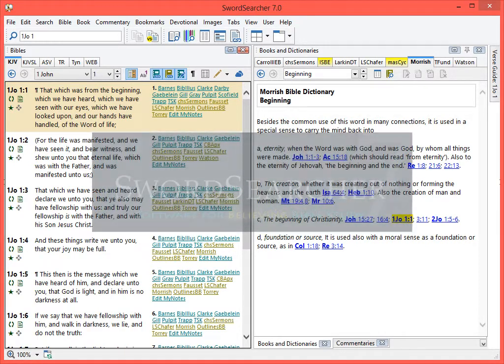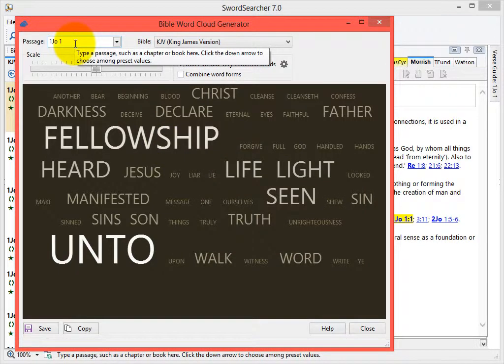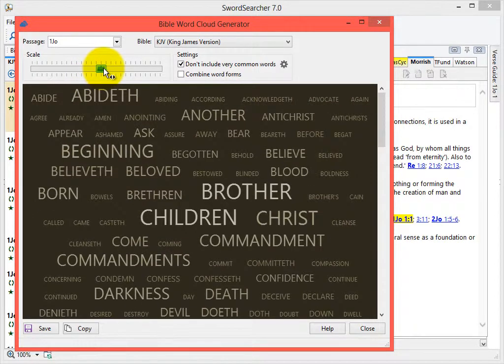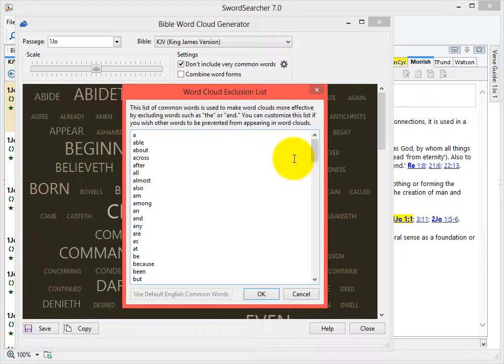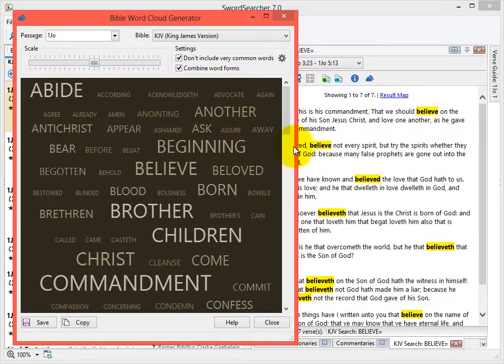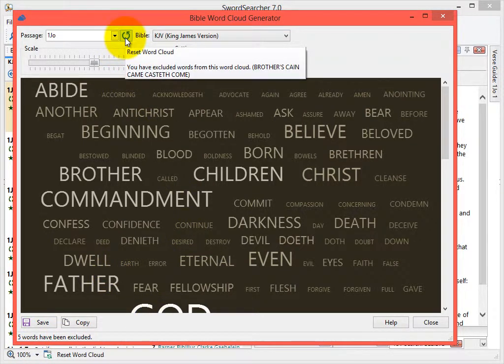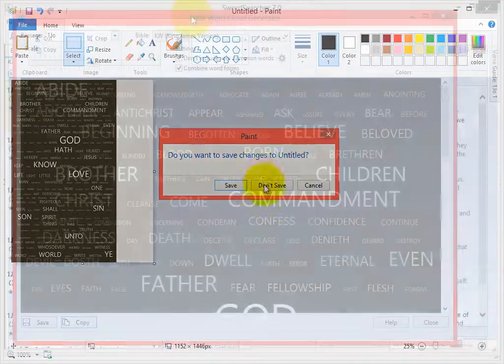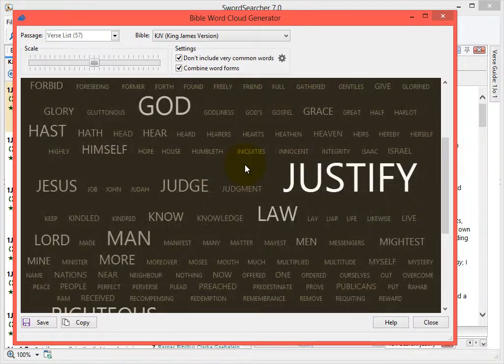Bible Word Cloud Generator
The Bible Word Cloud Generator in SwordSearcher builds fascinating lists of words from a passage or search results, showing you the relative emphasis on words in any given group of verses. The Bible Word Cloud Generator is highly configurable and a great Scripture visualization tool.

Each word in a Cloud is actually a link, with pop-up text for additional detail, and can be clicked to view all of the verses with the word.